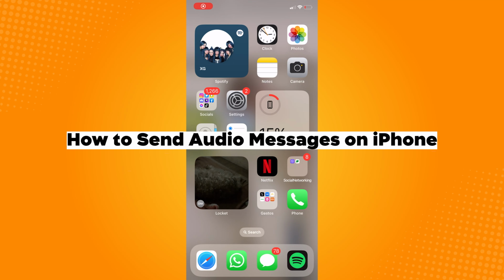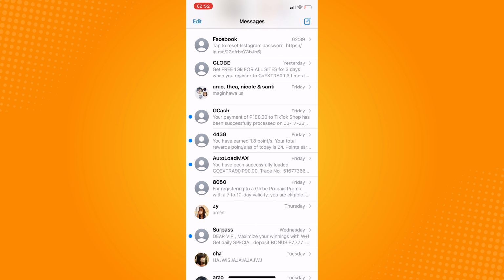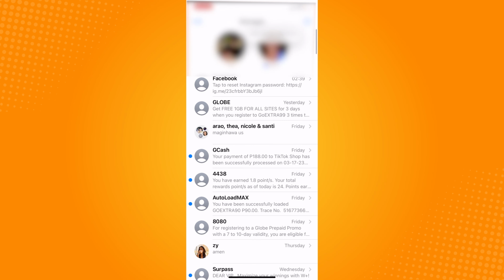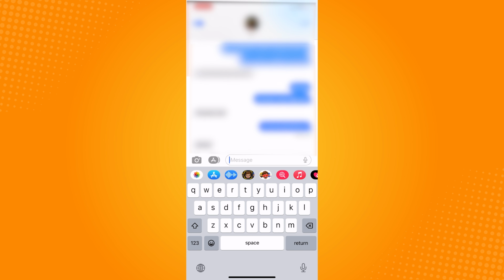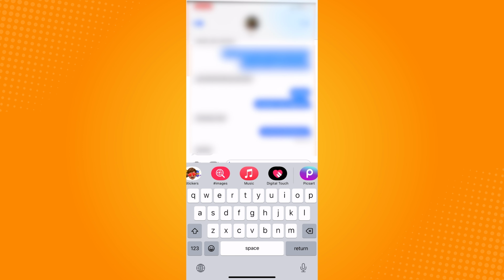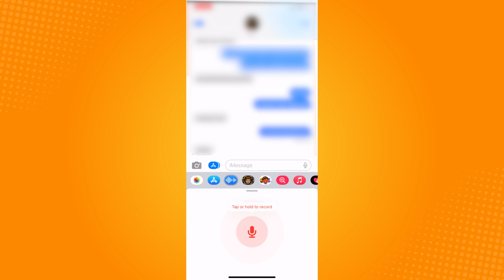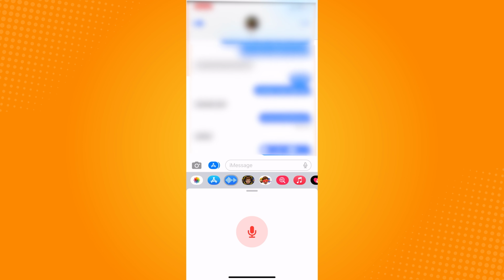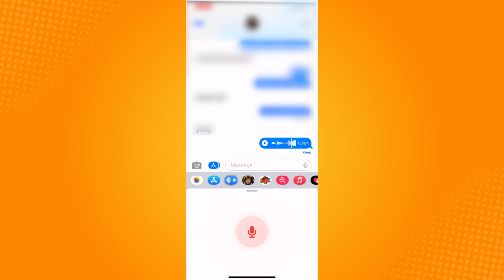How to Send Audio Messages on iPhone (2023)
Learn‎‎‏‏‎ ‎How to Send Audio Messages on iPhone

In this video I will show you‏‏‎ ‎how to send audio messages on iphone